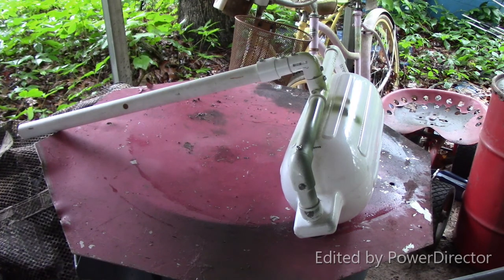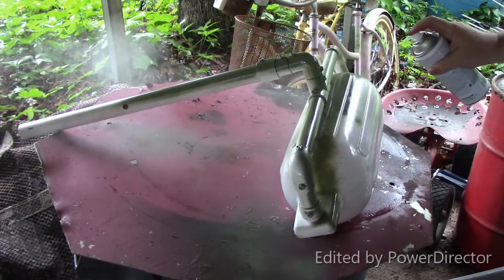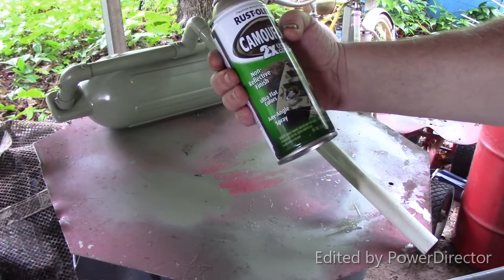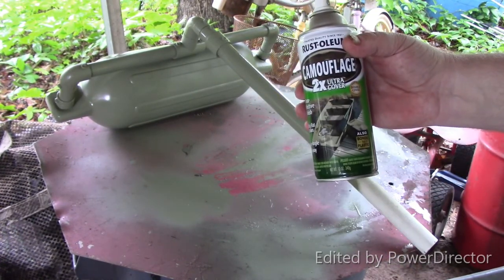Doing Work on The Kayak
Them white outriggers have been driving me nuts and it was raining so I fixed that. I also padded the bed extender just to help with the where and tear on the kayak when hauling. I hope y'all enjoy it.